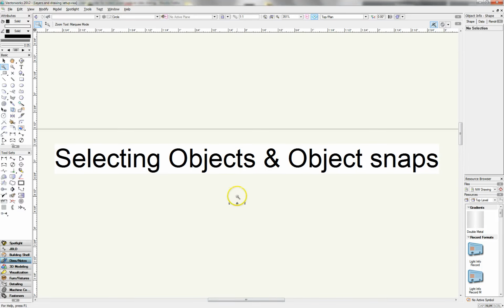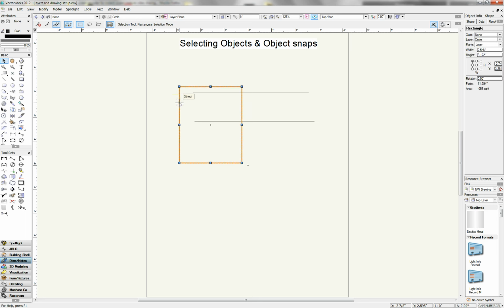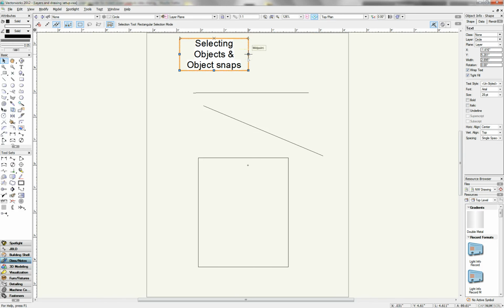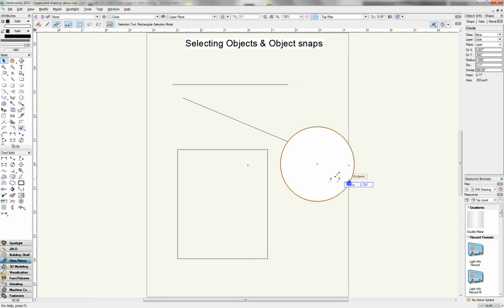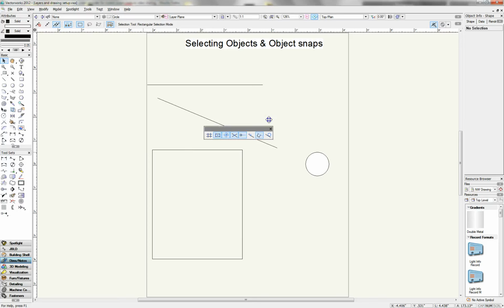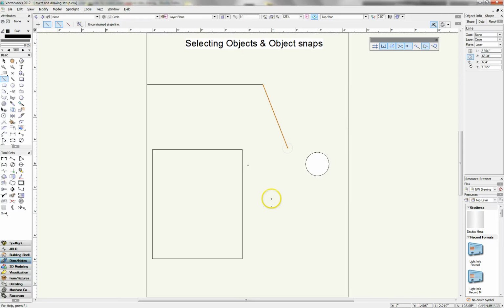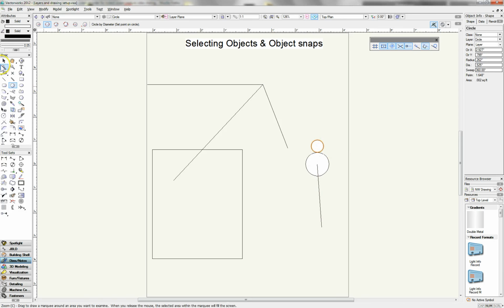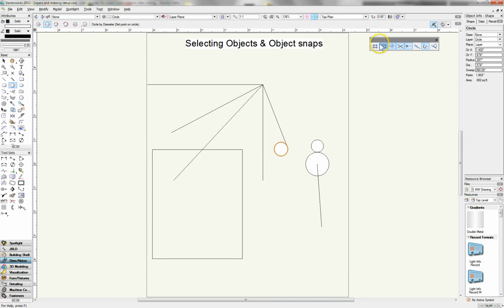Selecting & Snapping in Vectorworks 2013